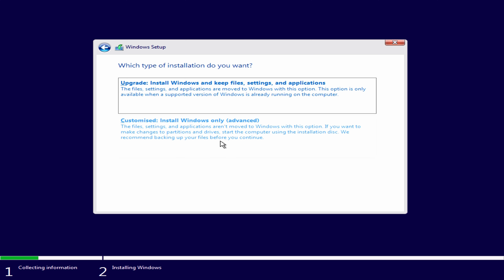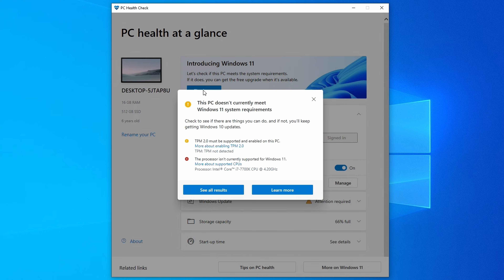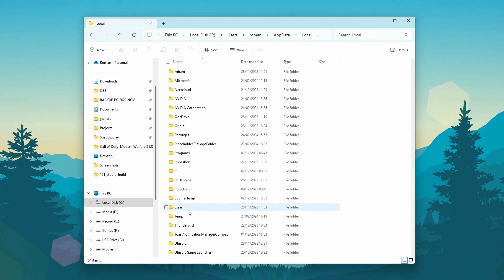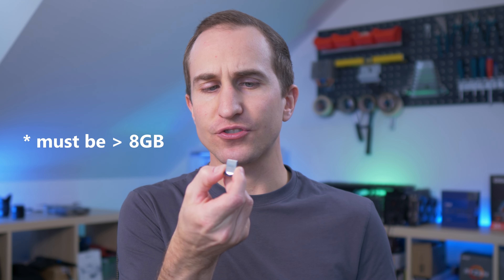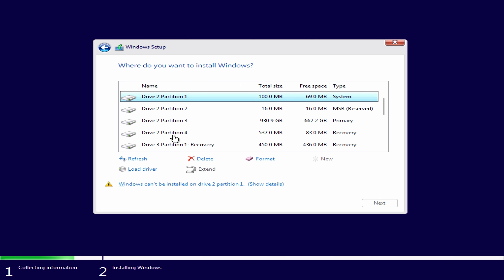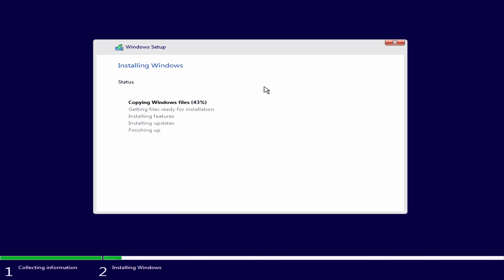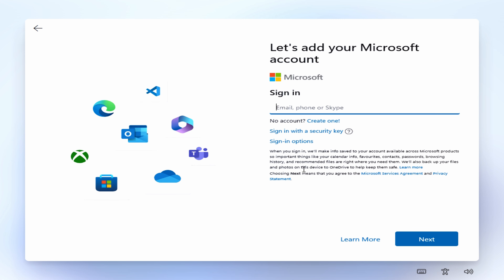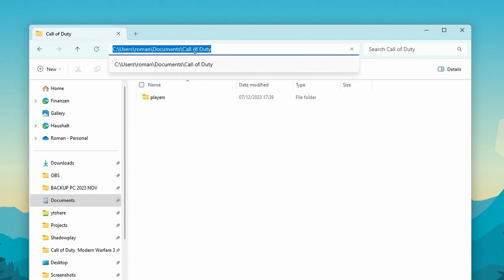How to Install Windows 11: Step-by-step Guide for a Fresh Install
Complete guide on how to set up a fresh install of Windows 11! This video shows you how to install Windows 11 from a USB drive, how to backup your Windows key, how to install Windows 11 without internet and how to avoid having to log-in with your Microsoft account, i.e. using a local account.

00:00 Step-by-step Guide to set up Windows 11
01:29 Check PC compatibility with Windows 11
02:32 How to enable TPM 2.0
03:13 Backup personal files
03:59 Don't forget about Program Configs!
04:28 Alternative backup solution
04:57 How to extract your Windows activation key
05:43 Generate a Windows installation UBS drive
06:38 Booting into the Windows 11 installer
07:00 Best Windows 11 Settings
08:24 How to fix "boot into next phase of installation"
09:32 OOBEREGION Error
10:18 How to install Windows 11 without internet
11:05 Continuing with internet
12:01 Issues when logging into Microsoft
12:28 How to use a local account
12:52 How to unlink OneDrive